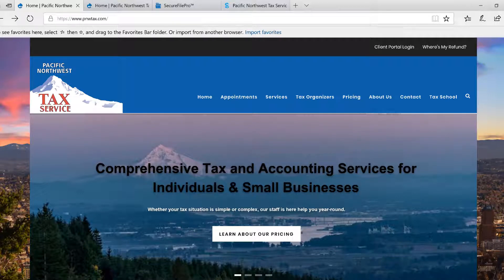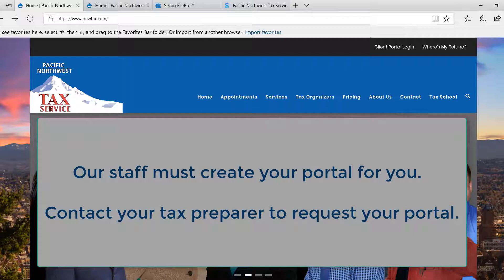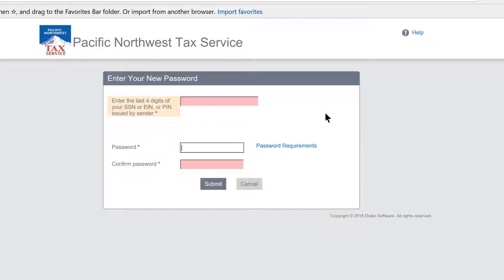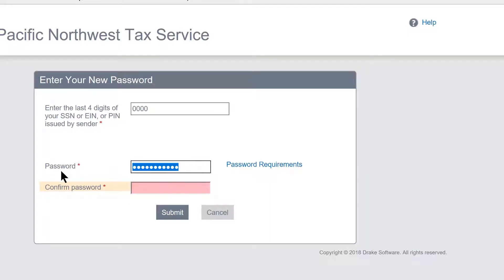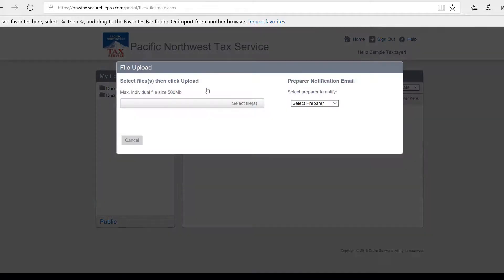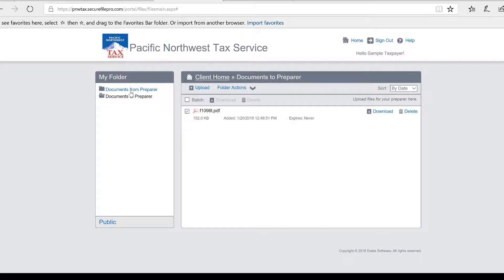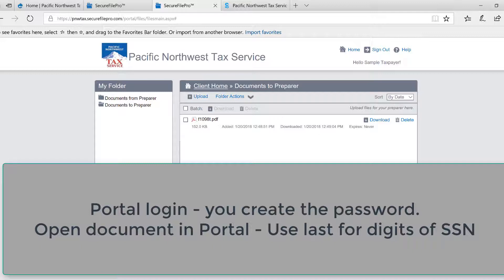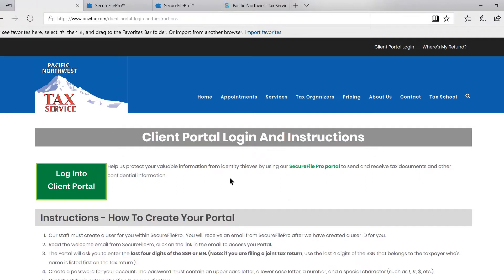How to Use the SecureFilePro Portal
This video shows how to access and use SecureFilePro to send and receive documents with Pacific Northwest Tax Service staff.